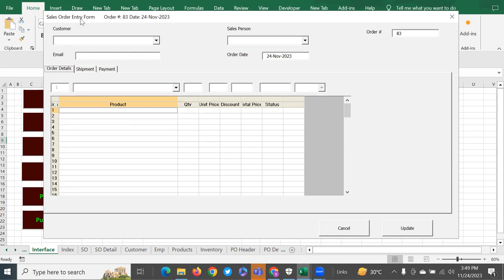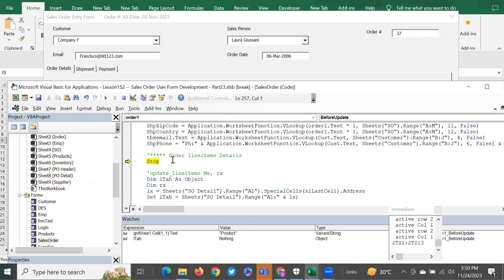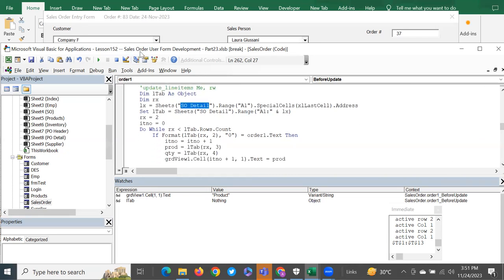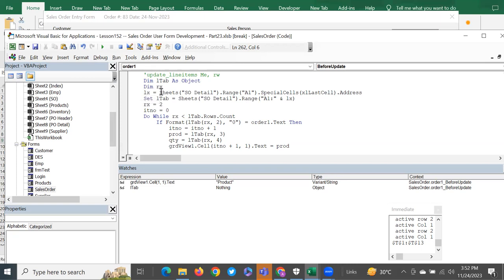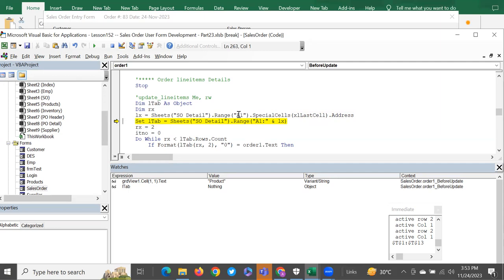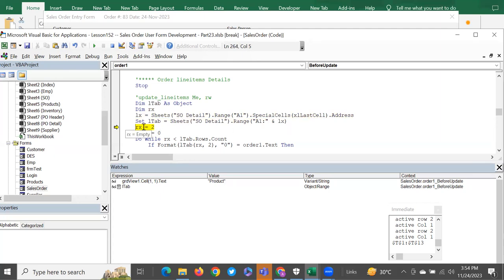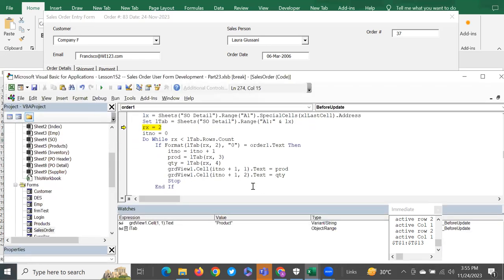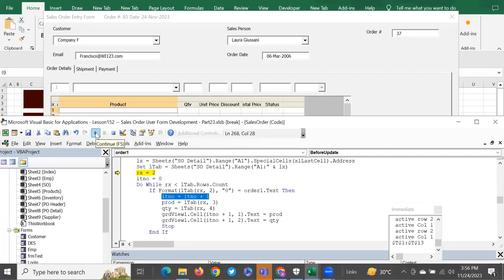Sales Order User Form Development - Part23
Topics
Identifying the last cell of a sheet using
Calling a common procedure by passing parameters
making enhancements in existing vba code